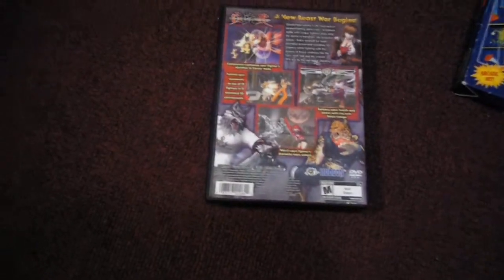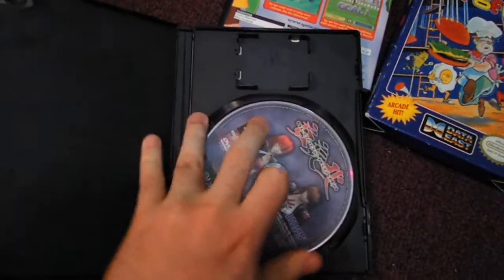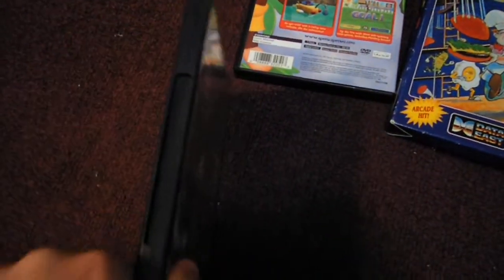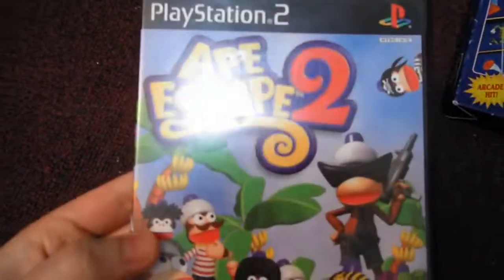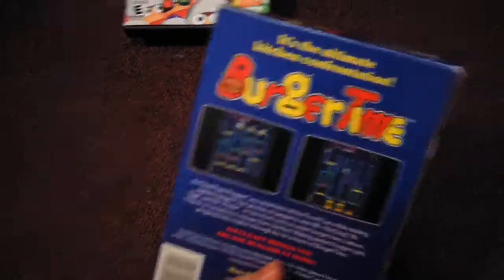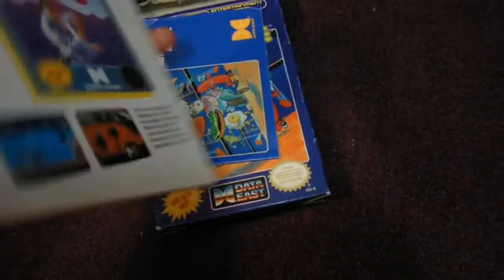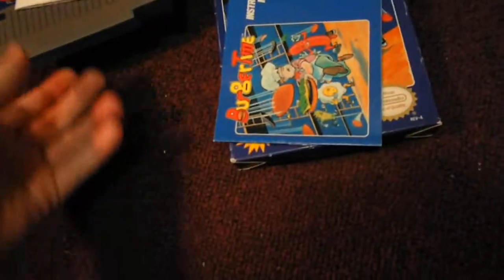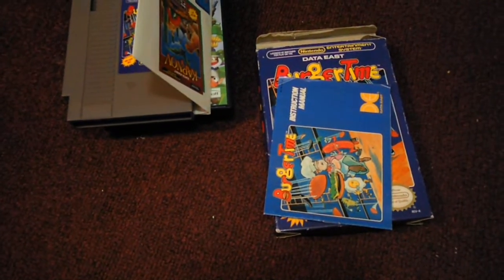Game Pickups 4-14-2013 HD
Good prices all around.